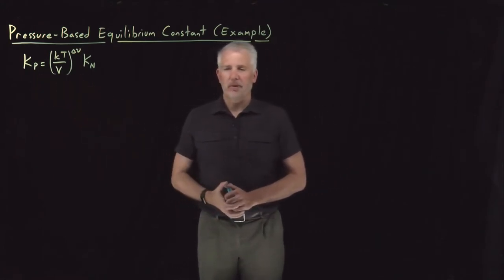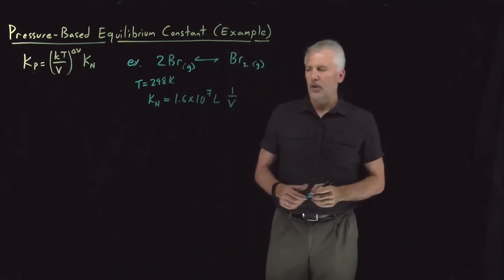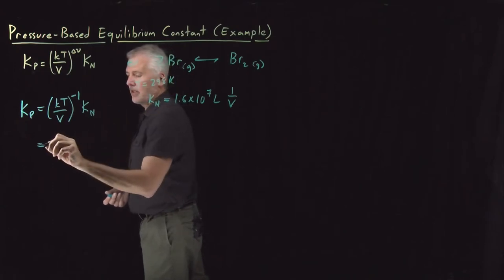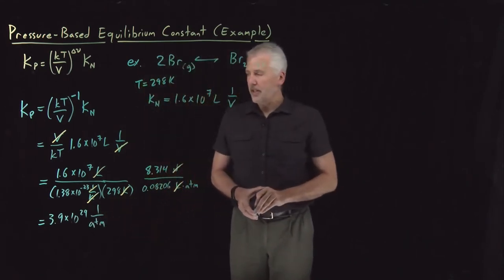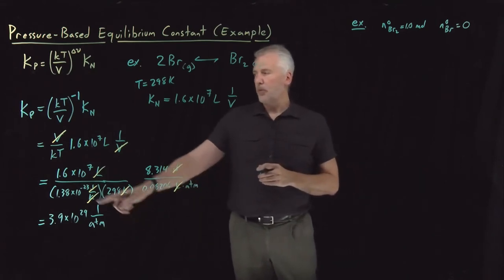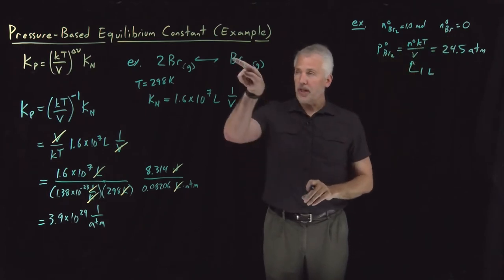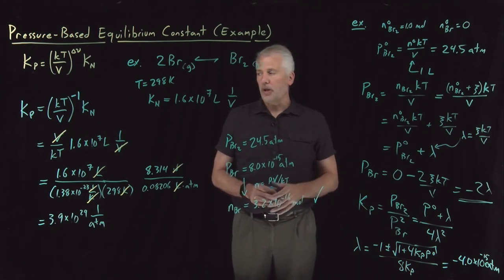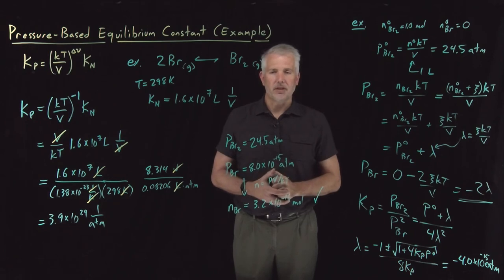Pressure-Based Equilibrium Constant (Example)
For a gas-phase reaction, solving for the equilibrium is often easier using pressures, rather than molecules or moles of each species.